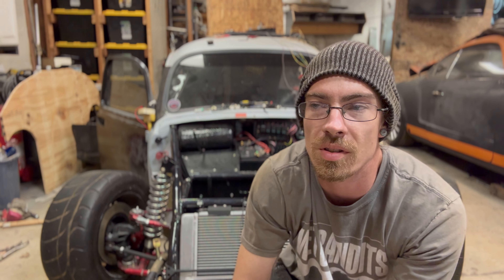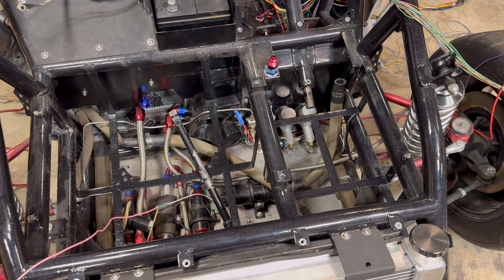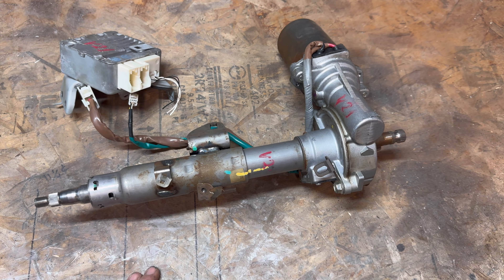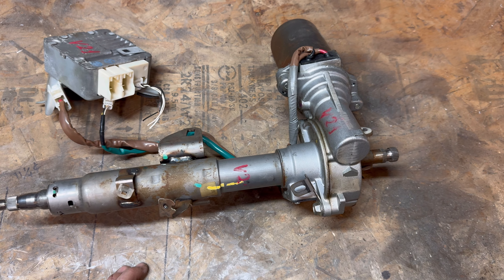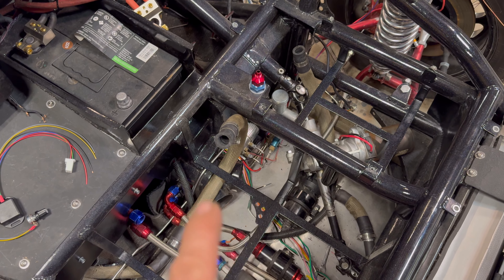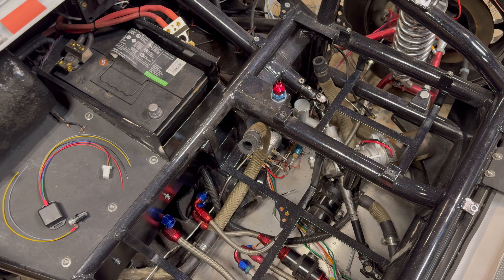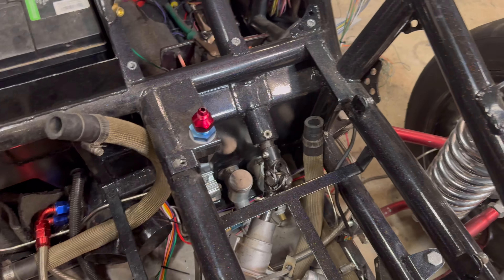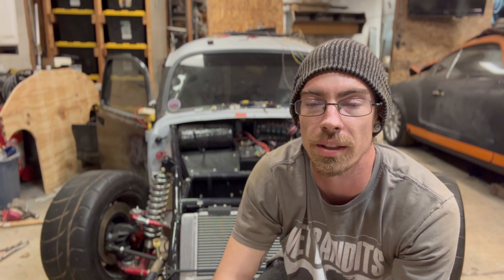Vw bug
Hey guys welcome back!!! In this episode we are installing a 04-09 Toyota Prius electric power steering unit with a variable controller. Thank you guys so much for your support!!!

Or dm me ​⁠@uberkooledgarage